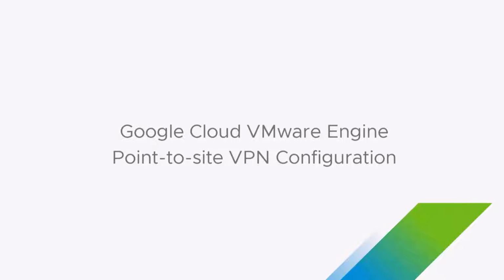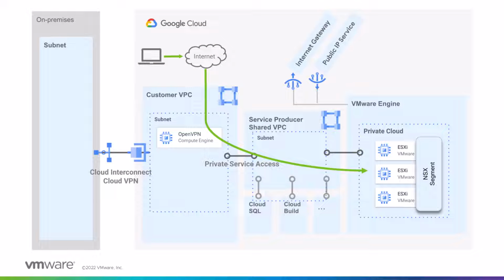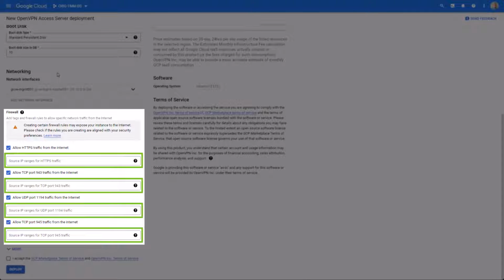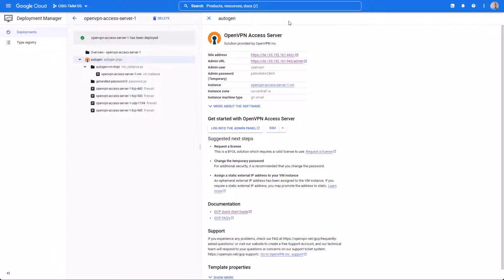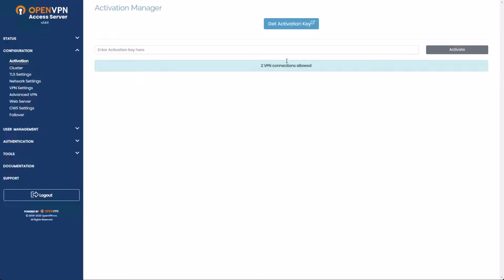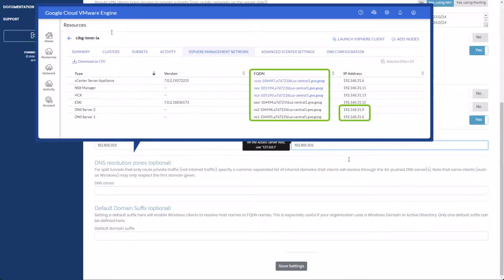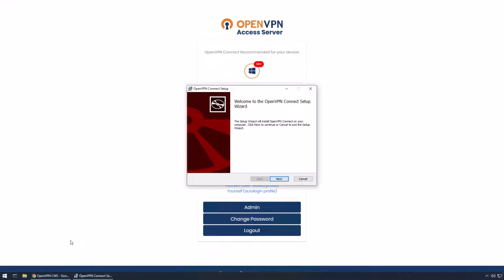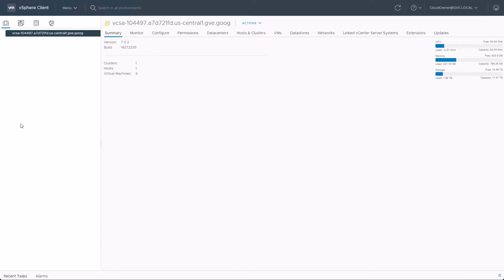Google Cloud VMware Engine Point-to-Site VPN Configuration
Learn how to configure a point-to-site VPN gateway for access to vCenter and other resources in the Google Cloud VMware Engine management network.